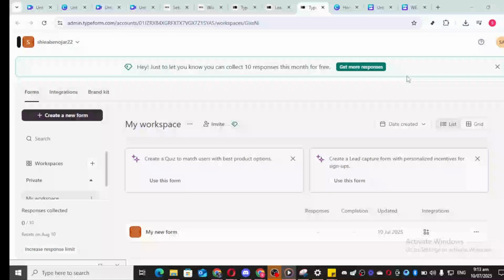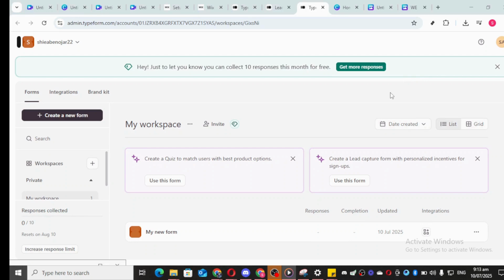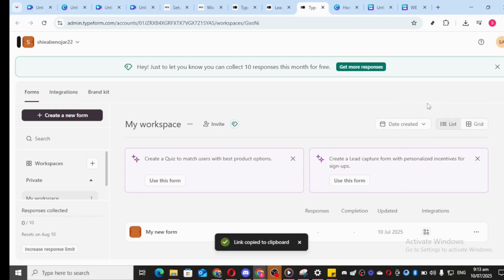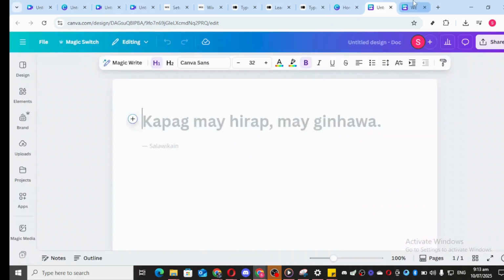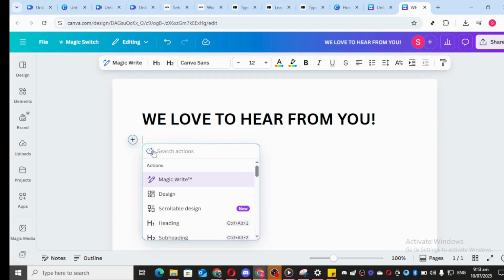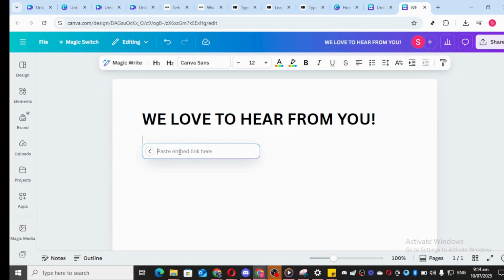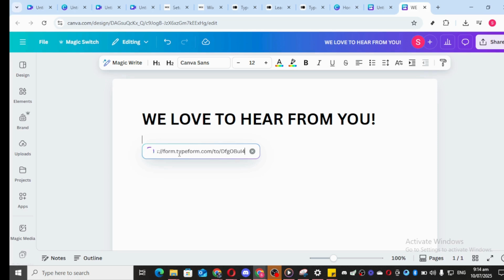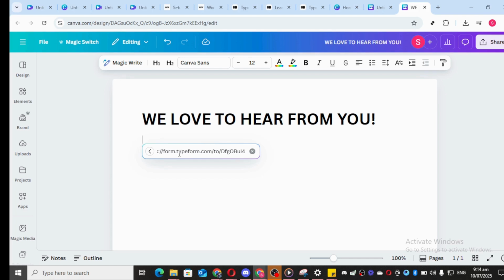How to connect Canva to Typeform (full guide)